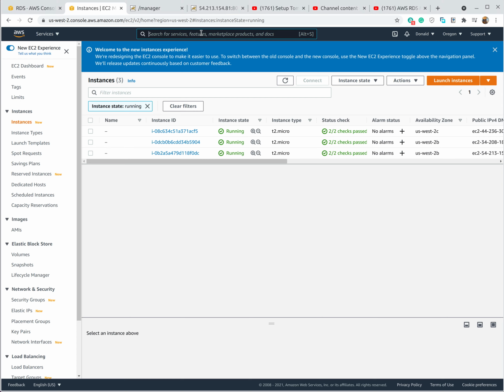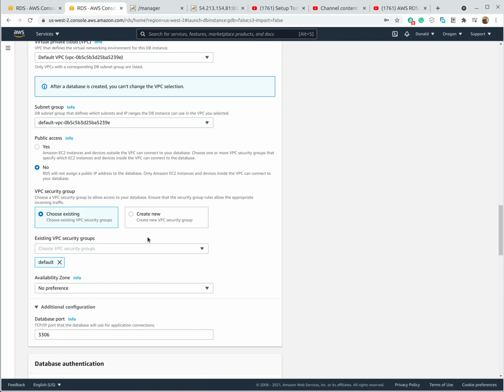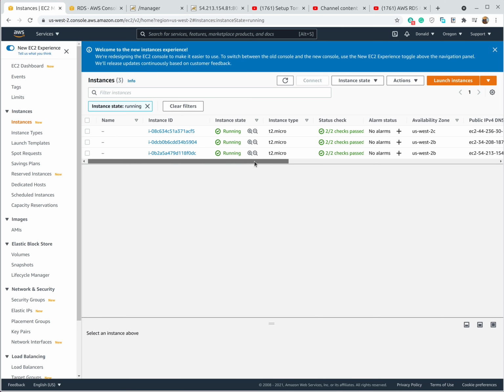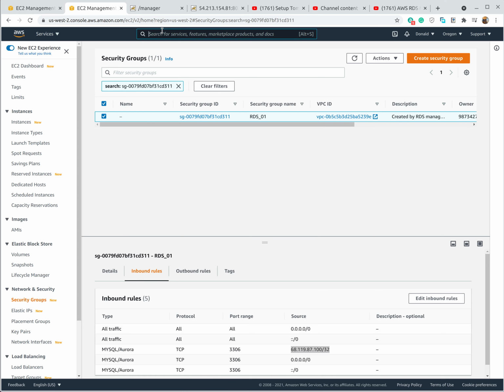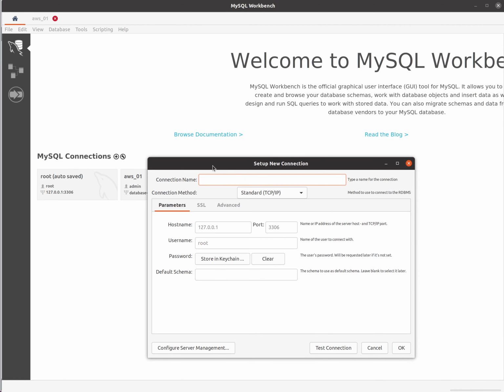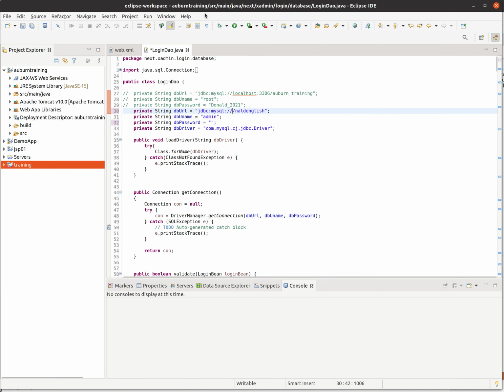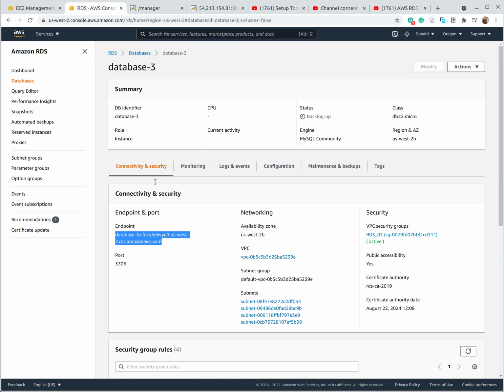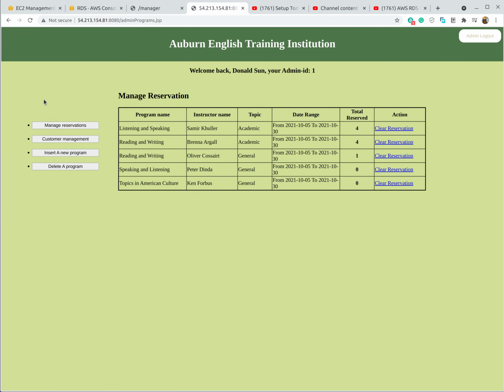Setup Tomcat 10.0.5 and Java 16 on EC2 instance | Setup MySQL (2)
Setup MySQL  on AWS RDS to work with Tomcat 10.0.5 and JAVA 16